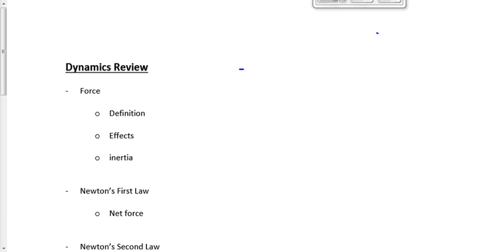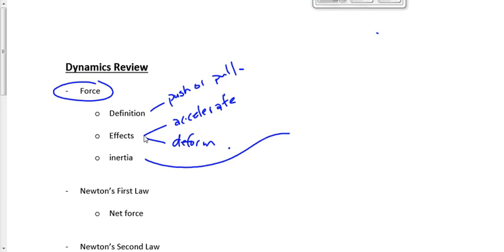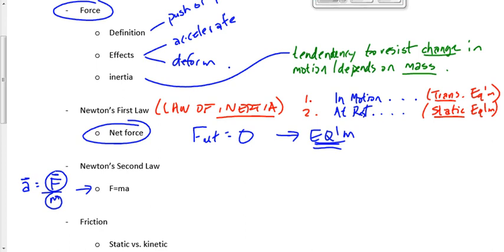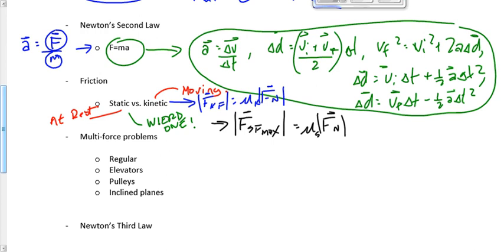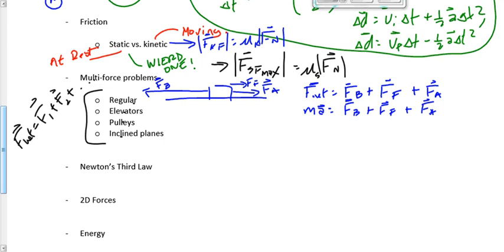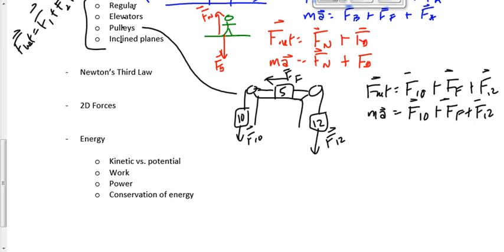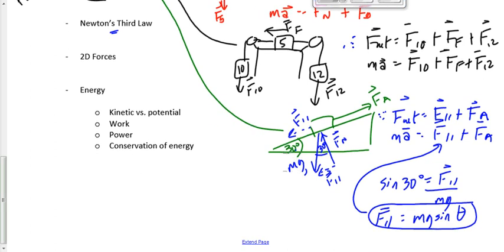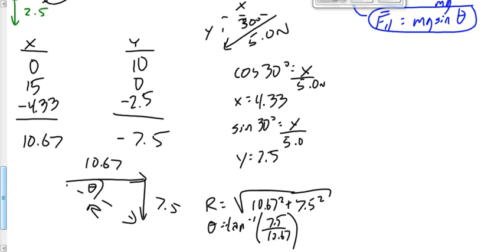(502-P2016S) Dynamics Review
Dynamics review for the final exam.